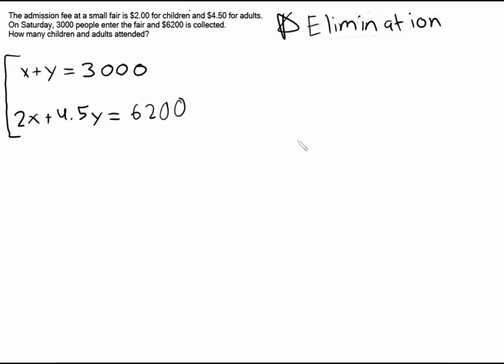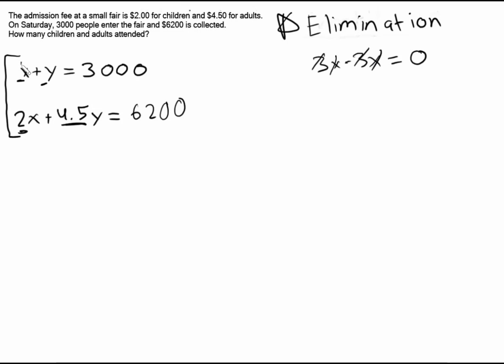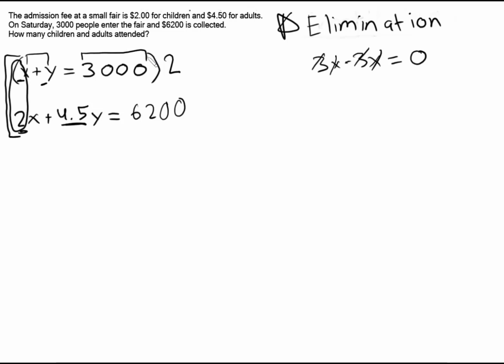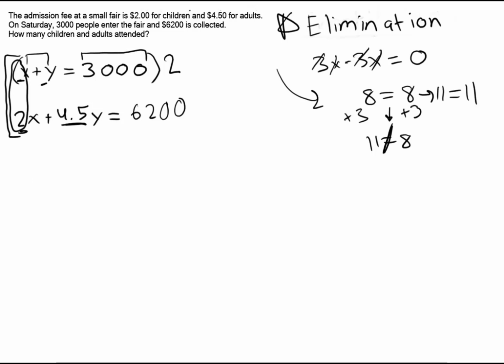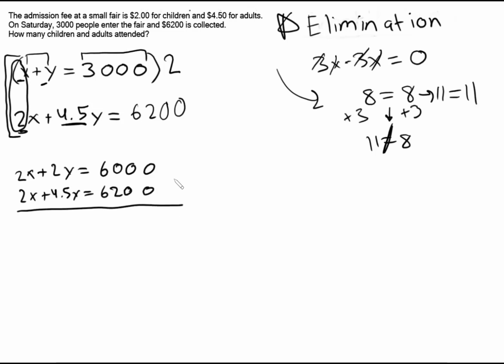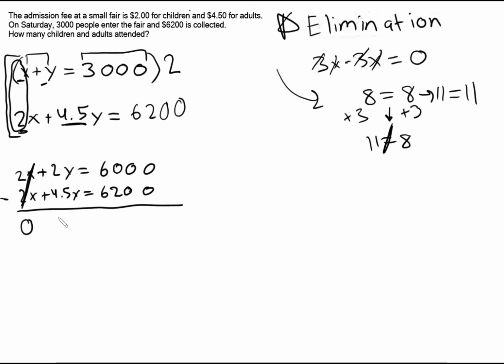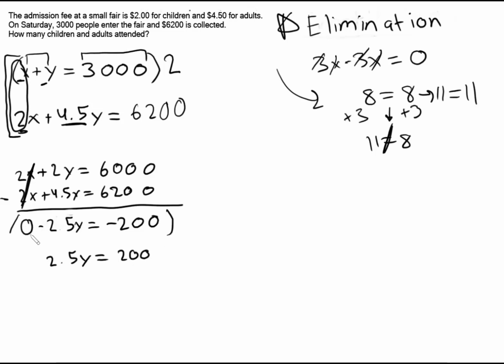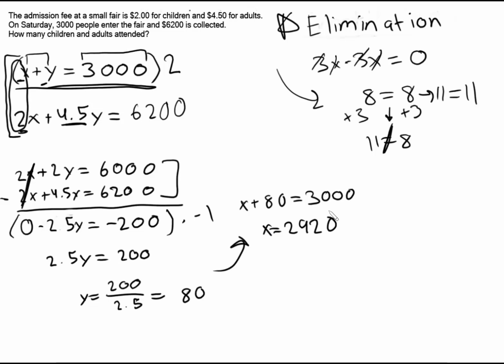Algebra1- Systems2.0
Heres a another method and video on solving systems of equations. Both methods work, but in some cases its better to use one method over another! Pause the video and try to solve it on your own first.